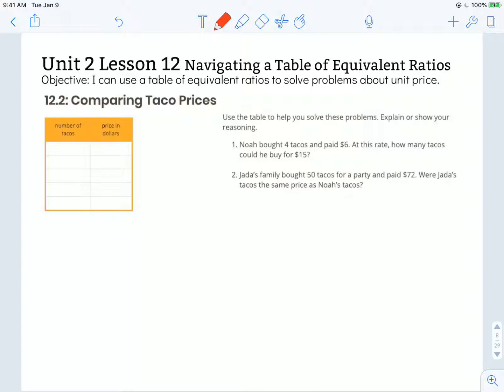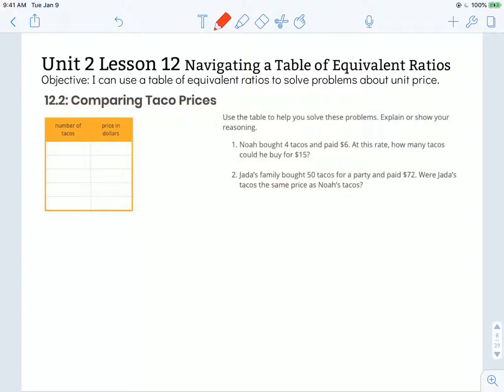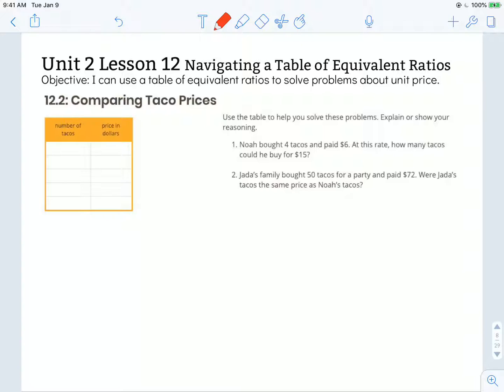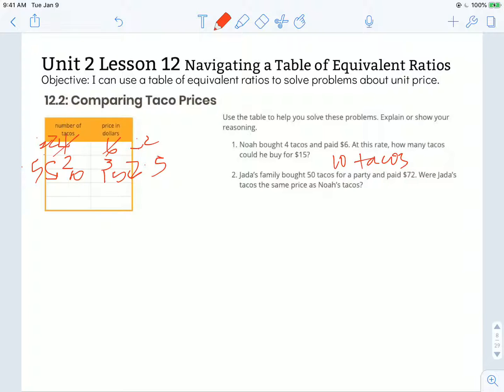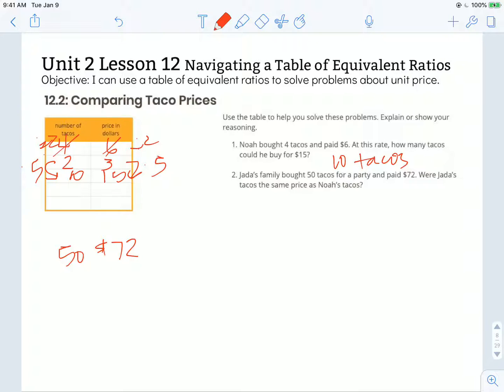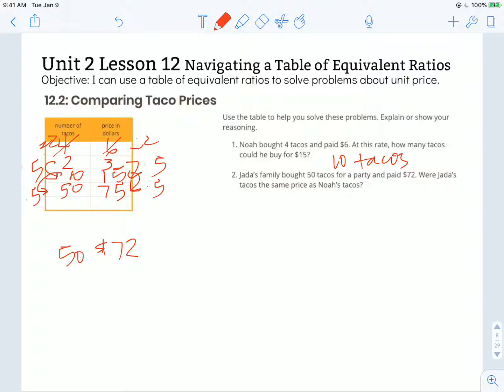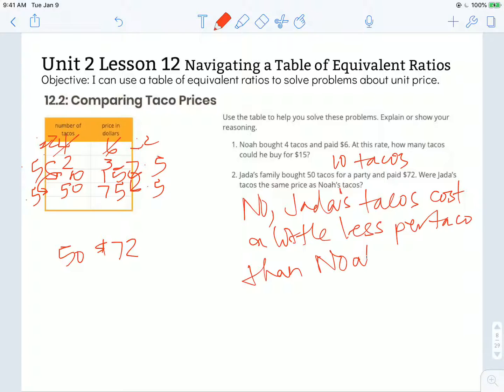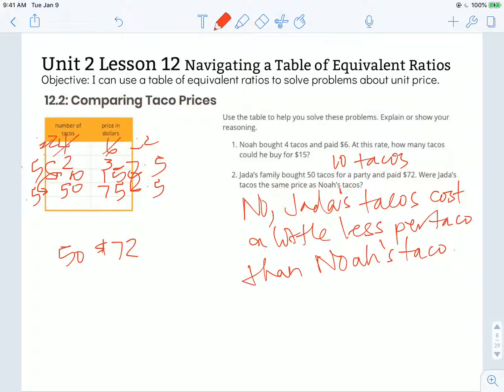Illustrative Math 6th Grade Unit 2 Lesson 12 Navigating a Table of Equivalent Ratios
Objective: I can use a table of equivalent ratios to solve problems about unit price.